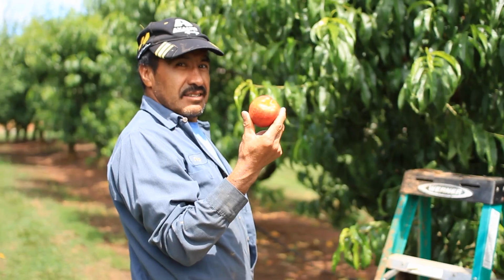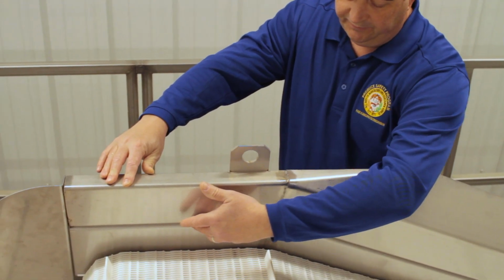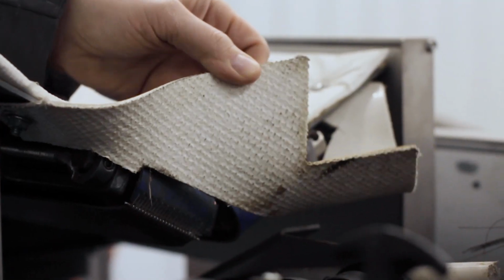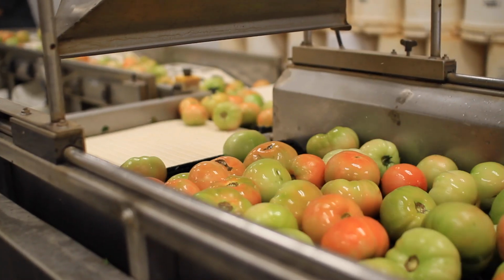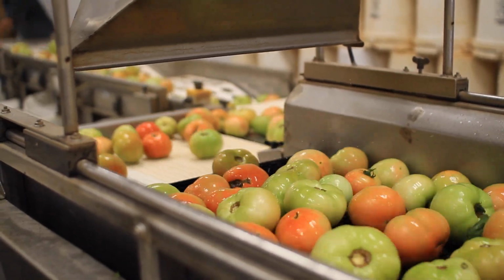Cleaning and Sanitation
Learn more about proper cleaning and sanitation practices from the NCDA&CS Produce Safety Program!